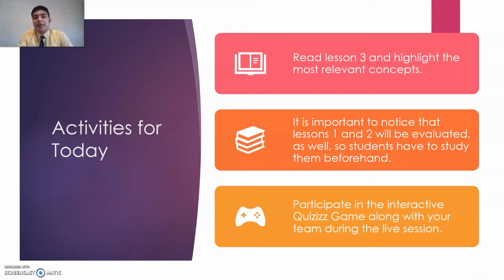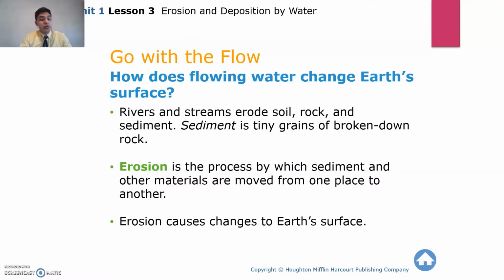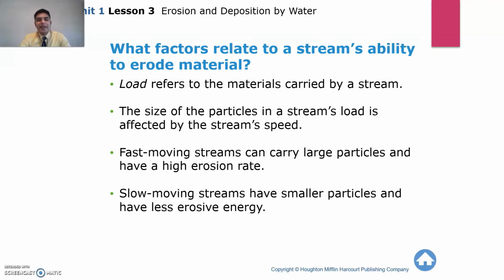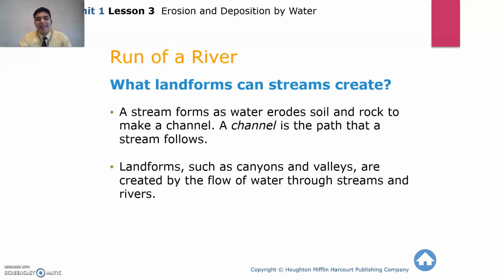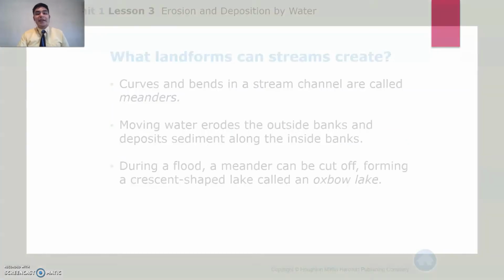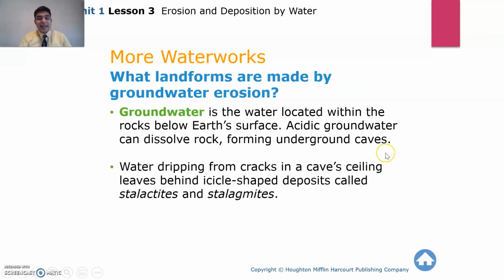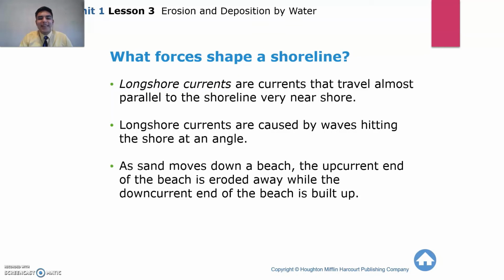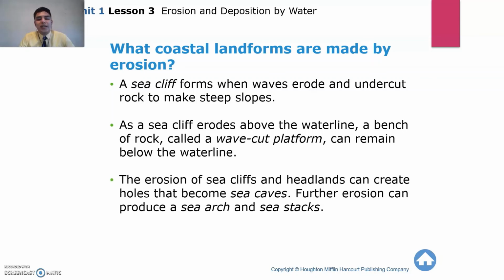7th Grade 3